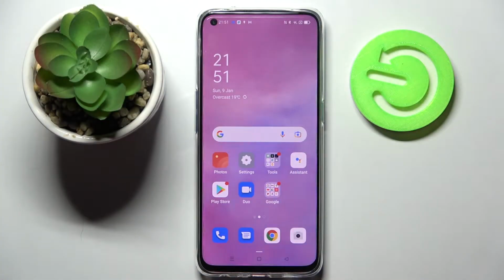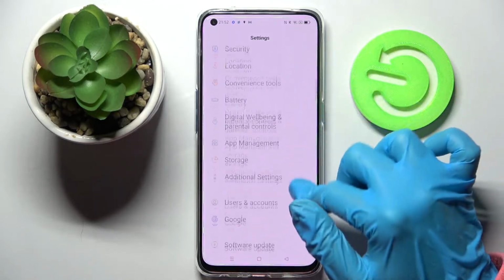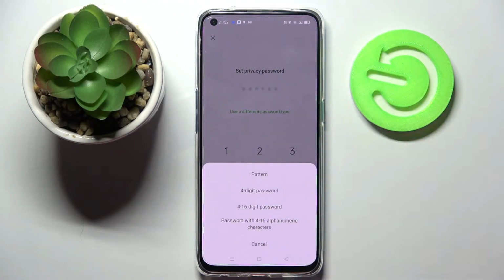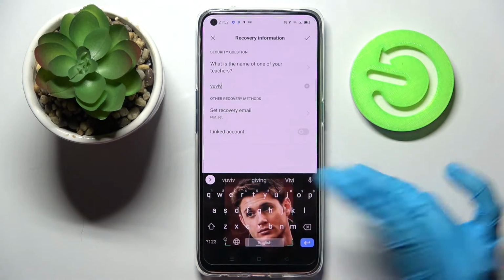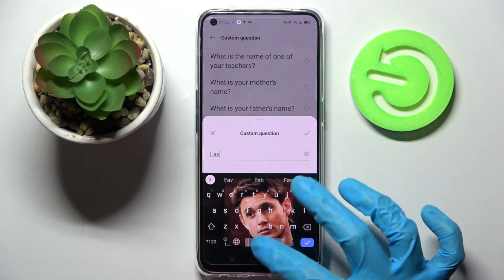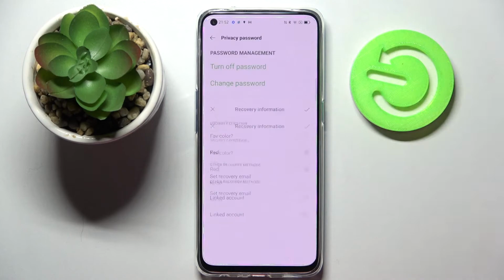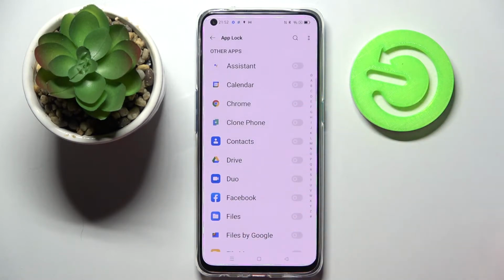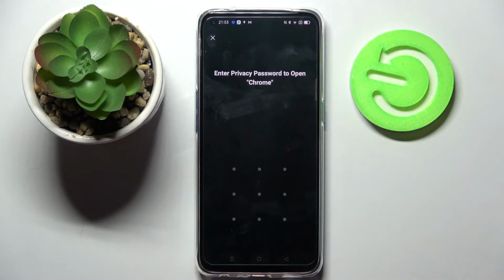OPPO Find X3 Lite - How To Lock Apps With App Lock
Are you wondering how to lock apps with app lock on OPPO Find X3 Lite? In this video we will show how to lock appss with app lock on OPPO Find X3 Lite. Follow step-by-step video tutorial.

How to lock apps with app lock on OPPO Find X3 Lite?
How to Lock Applications on How To Lock Apps With App Lock?
How to Protect Apps with App Lock Feature on OPPO Find X3 Lite?